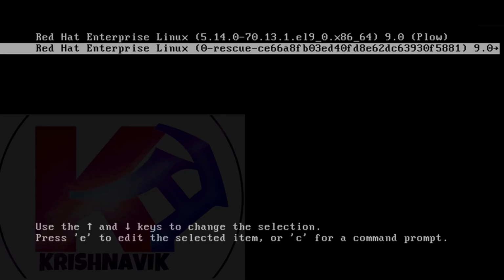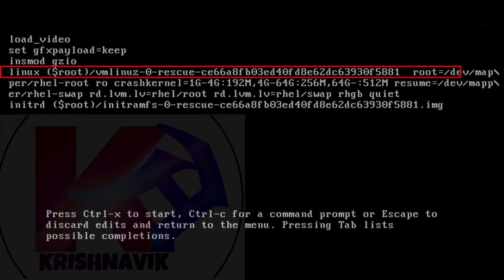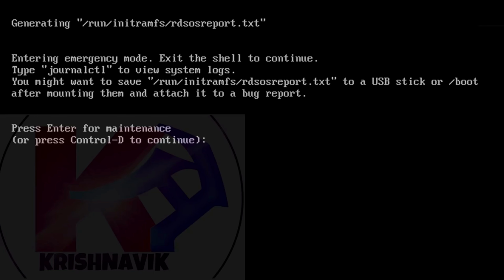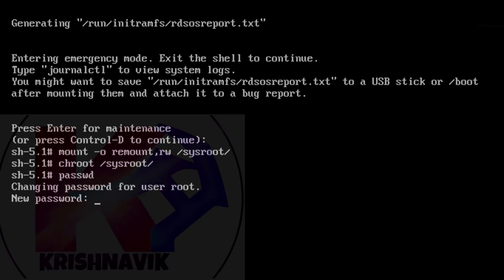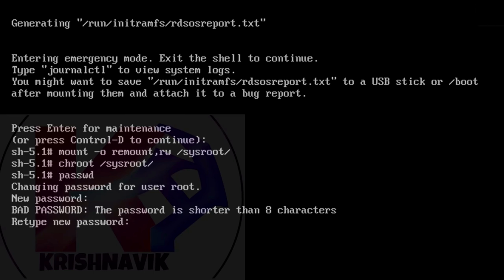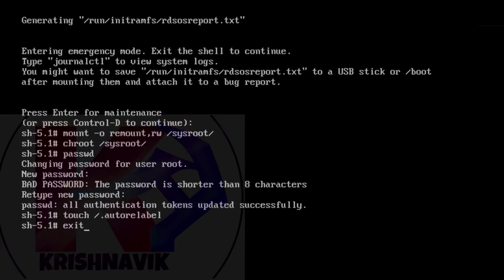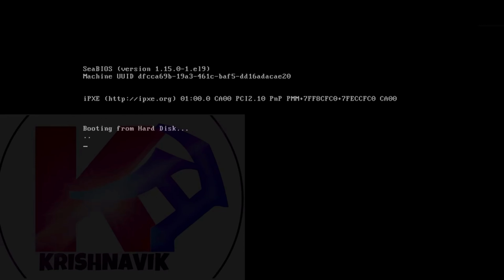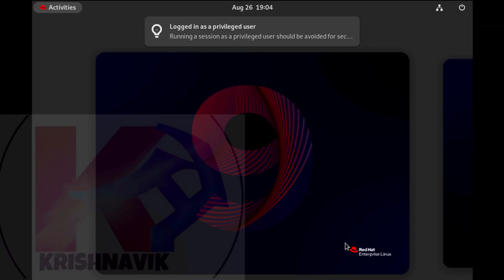Linux Root Password Break — Legitimate Recovery & Admin Tips | Krishnavik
🔧 Video: Linux Root Password Break — Legitimate Recovery & Admin Tips
📺 Channel: Krishnavik — yours truly IT friend
🧭 Purpose: Educational / System recovery / Sysadmin best practices

Emergency root password recovery techniques for system admins & learners — legal, ethical, and safe. This video shows concepts and safe recovery workflows for your own Linux systems.

• Linux system admins and engineers
• IT students & learners preparing for certifications
• Hobbyists running home servers
• Anyone wanting to avoid being locked out of their own systems

If this helped you — please:
💬 Comment your questions or lab setups (I’ll reply where I can)
📣 Share with other admins who might find it useful